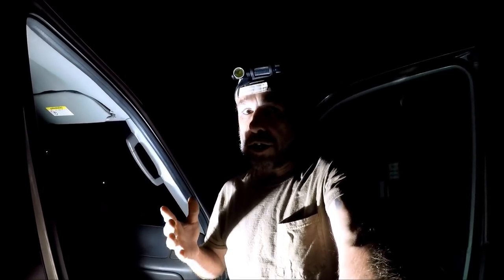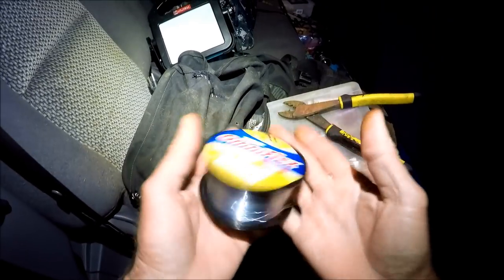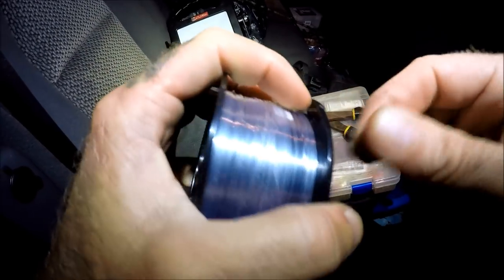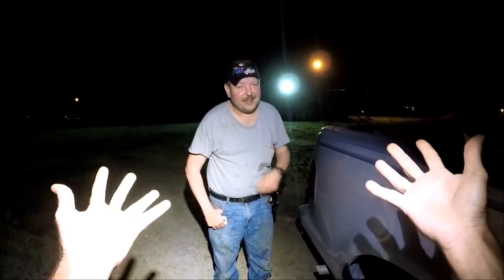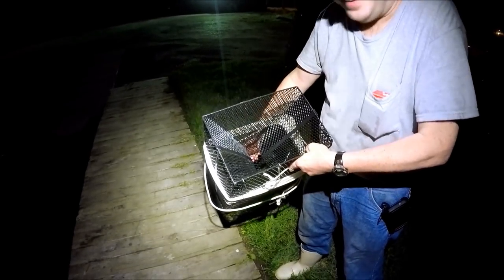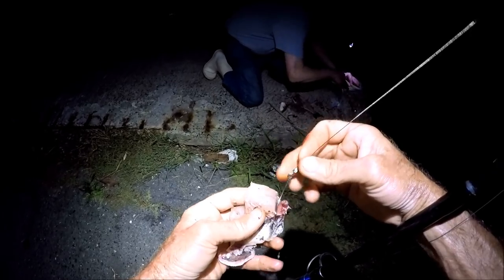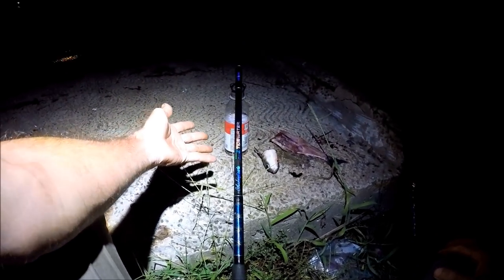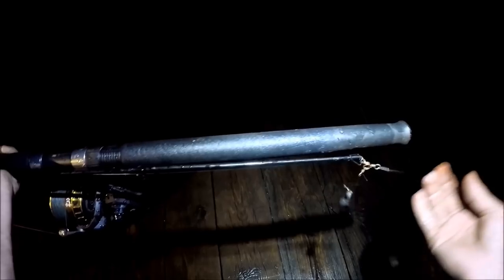Fishing Hacks, Shrimp, Catfish, and Pinfish Traps